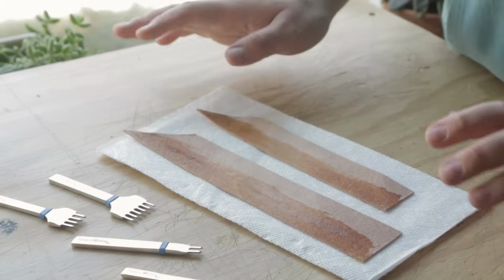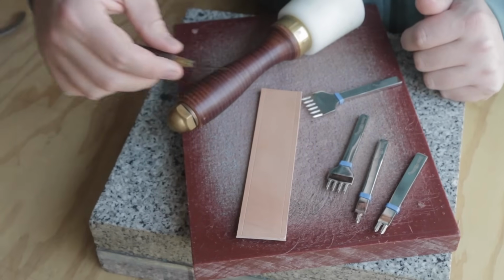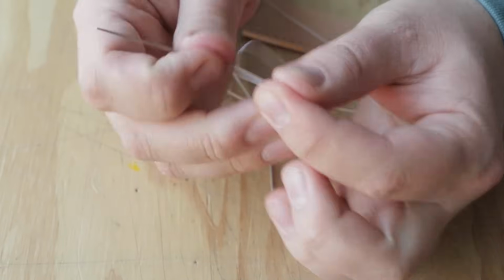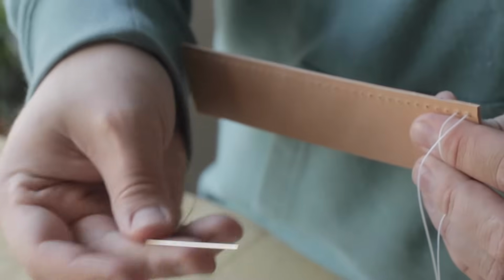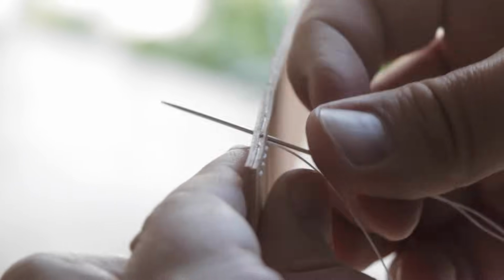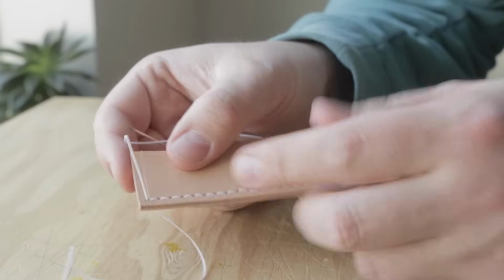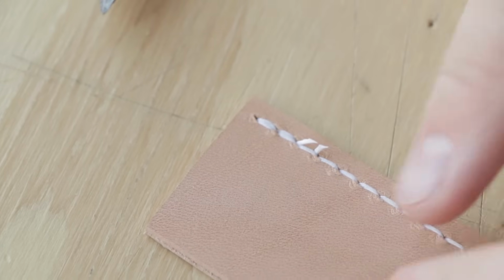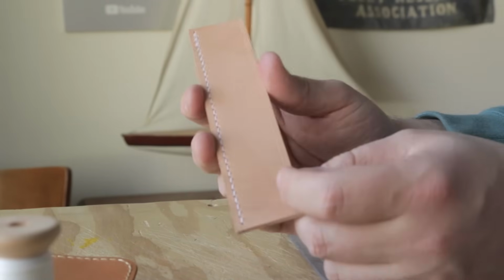Saddle Stitch Leather WITHOUT a Stitching Pony?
We've always saddle stitched our leather projects without using a stitching pony. Why? Well...it was just the was we learned many years ago! In this video we're teaching you how to hand sew leather with a two needle saddle stitch without the use of a stitching pony.

This method may not be something you like, and that's totally ok! A long time ago someone told me "the only right way to do something in leather is the wrong way!" and that's stood true for me since. Everyone has their own way of going about different skills in leather craft, and stitching is a very personal skill to master. So look at this as an option, and if you like it you can use this video to learn our method of saddle stitch and get good at it!

Thanks to Weaver Leather as always for sponsoring our videos :) The first link up top will bring you to all the tools and materials we used in this video!